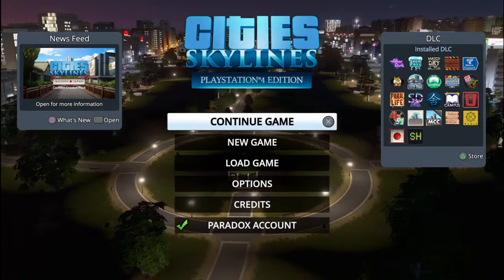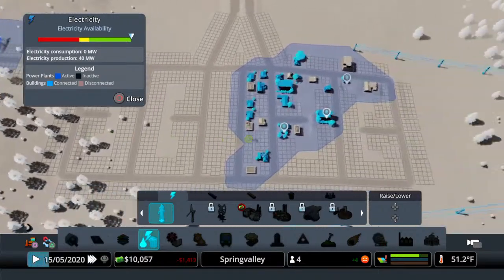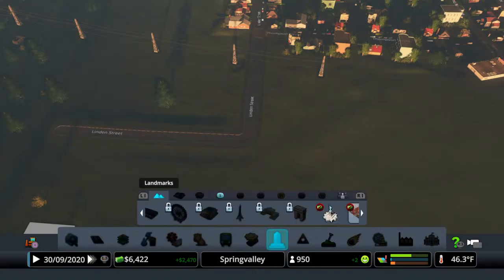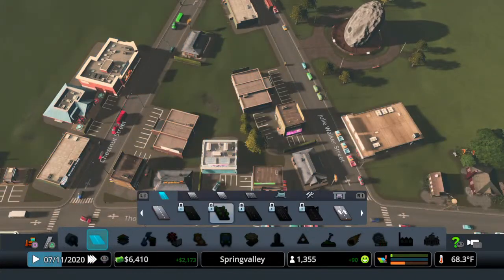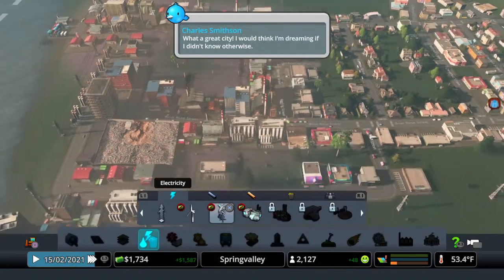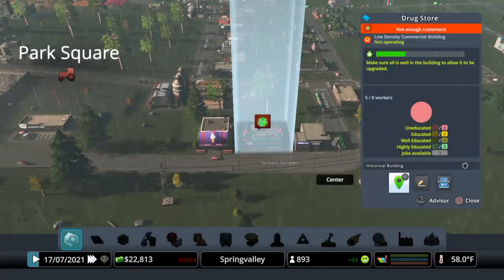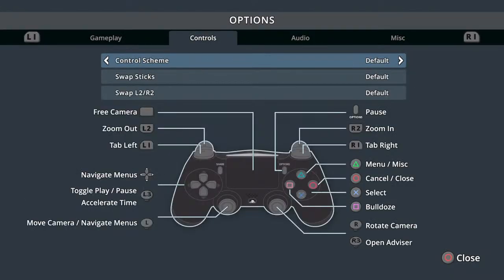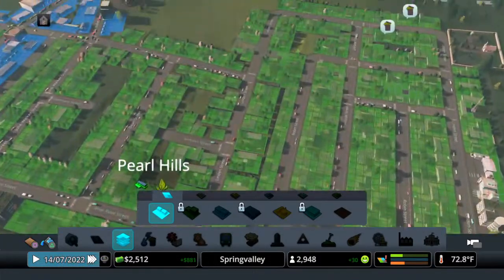Ps4 City Skylines How-to start and q & a